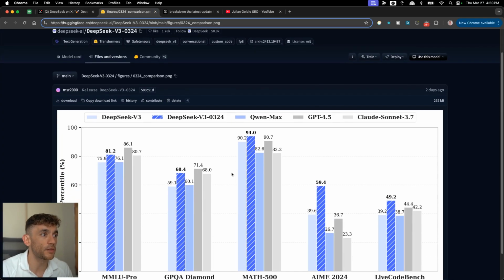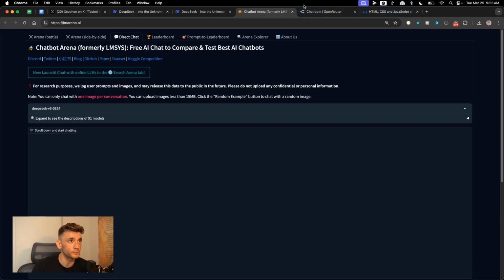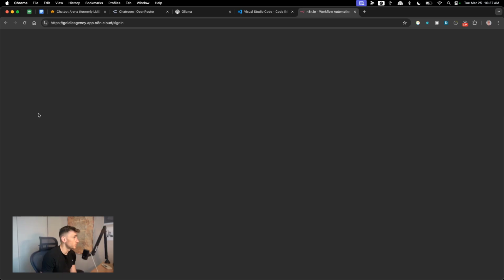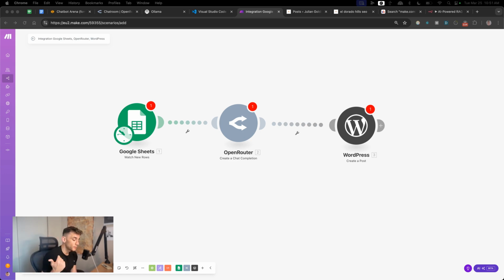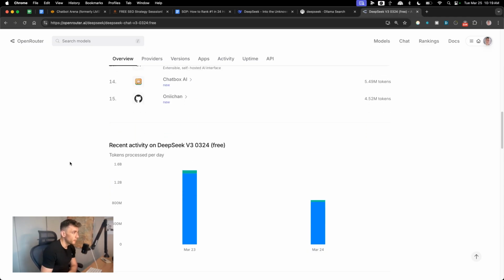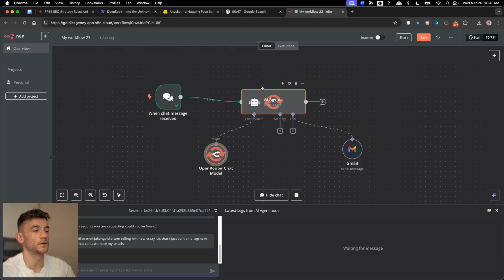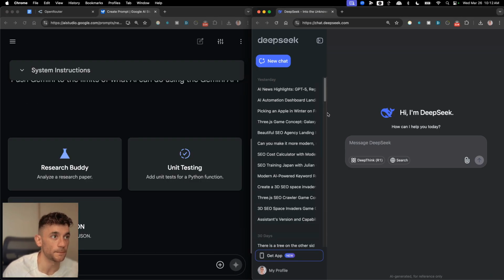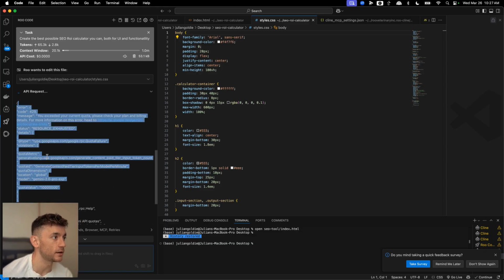FREE DeepSeek V3.1 Course: Build & Automate ANYTHING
Mastering DeepSeek v3.1: Automate Anything for Free 🚀 | Step-by-Step Guide

In this comprehensive tutorial, learn how to leverage DeepSeek v3.1, the latest AI model update, to build a variety of automation tools and applications for free. Discover how to create games, SEO tools, AI agents, and more using DeepSeek, OpenRouter, n8n, and Visual Studio Code. This guide also compares DeepSeek with Google Gemini 2.5 Pro, highlighting their strengths in coding, reasoning, and content creation. Whether you're looking to streamline your workflow, automate content, or build new software solutions, this video has got you covered.

00:00 Introduction to Deep Seeq 3.1
00:15 New Features and Capabilities
01:30 Accessing Deep Seeq 3.1
02:07 Benchmark Comparisons
02:19 Live Demonstrations and Examples
04:45 Creating and Automating with Deep Seeq
05:24 Deep Seeq 3.1 vs. Competitors
07:06 Using Deep Seeq with Various Tools
07:54 Building and Testing Projects
19:10 Community and Support
40:15 Deep Seeq 3.1 vs. Claude 3.7 Sonet
44:38 Comparing AI Models: Deep Seek vs. Claude
45:12 Reasoning Challenge: Picking Apples in Winter
47:47 Web Search Test: Deep Seek vs. Claude
50:58 Coding Challenge: Creating a Landing Page
01:00:18 Building AI Agents with Deep Seek
01:08:10 Creating Workflows and Automations with Make.com
01:11:36 Conclusion and Final Thoughts